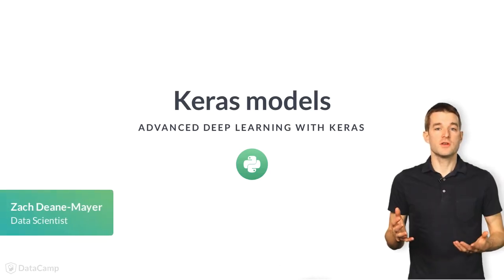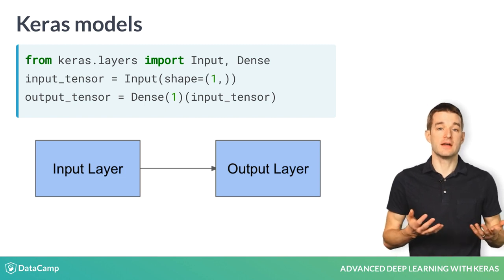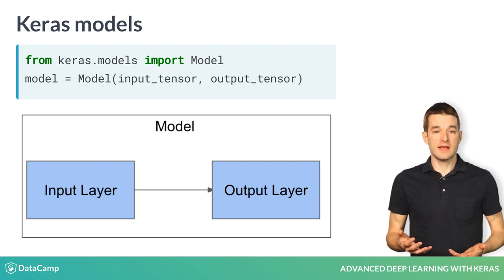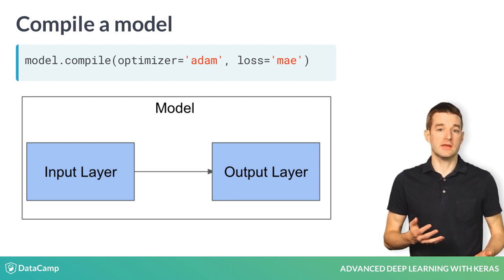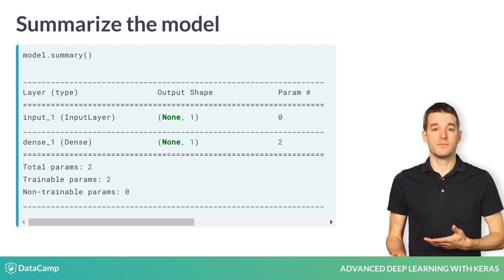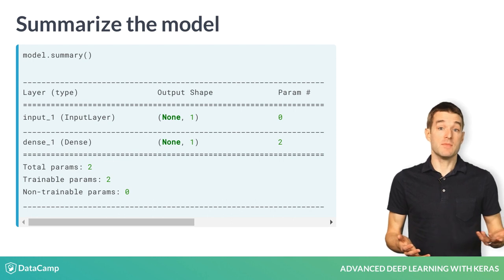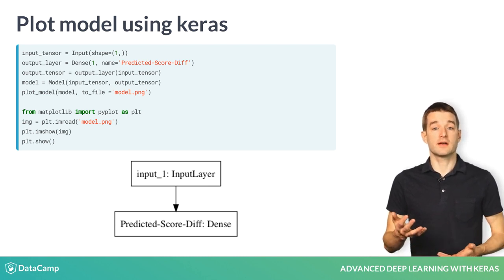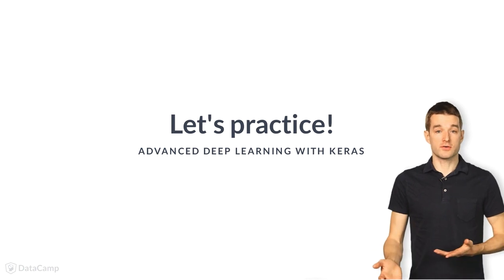Python Tutorial: Keras models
Want to learn more? at your own pace. More than a video, you'll learn hands-on coding & quickly apply skills to your daily work.

In this lesson, I will show you how to turn the collection of layers you assembled in lesson one into an actual model that you can fit to the data and then use to predict on new data.

 I will start with the two simple keras layers you defined in lesson 1.

Note that I've taken a shortcut here.

Rather than defining the output layer in one line, and then the output tensor in the next, I'm using one line to both create the layer function and then call it to produce a tensor.

There are 2 sets of parenthesis in that line, because we both create the function and then call it in the same line.

To build a model, you simply import the Model() class from keras.models and pass your input and output to this class.

In this case, we only have a single input and a single output, which we pass directly to the model.

However, later in this class, you will work with multiple inputs and multiple outputs, in which case you will pass lists of inputs or lists of outputs to the model.

Finally, you must compile the model before fitting it to data. The compilation step finalizes the model and gets it completely ready for use in fitting and predicting.

During compilation, you select an optimizer. I almost always use the "adam" optimizer, and you will find it typically gives good results.

During compilation, you also select a loss function. In this case, we use mean absolute error, which is a good general-purpose error function for keras models, as it is a little bit less sensitive to outliers.

You could also use mean squared error, which would be equivalent to traditional linear regression.

Before fitting my models, I also like to summarize them. You can do this by calling the summary() method on the model object. This gives you a nice table of the layers in the model, so you can confirm they are as you expect.

In this case, you see your input layer and your output layer. The output layer has 2 parameters, which makes sense, as you have 1 input and one output.

The model you have defined here is a standard linear regression model, equivalent to y = m*x + b. m and b are the 2 parameters.

In the terminology of linear regression, m is the slope, and b is the intercept.

In the terminology of keras, m is the weight of the dense layer, and b is the bias of the dense layer.

It is also useful to plot the model before fitting it. A plot gives you a little more information than a summary. It shows you how the layers connect together, visually. In this case, the input layer connects directly to the output layer, which is Dense.

Note that, in the code for this example, I've named the dense layer. Names are useful when you're looking at model plots, to help keep track of which layer in the plot is which layer in the code.

plot_model() saves the image to a file, which we then can display using matplotlib's imread() and imshow() functions as shown here.